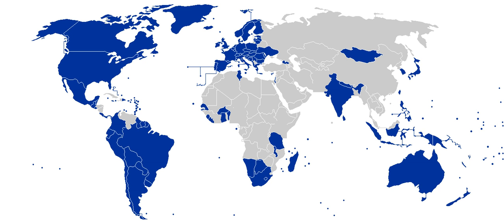Representative democracy | Wikipedia audio article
This is an audio version of the Wikipedia Article:
Representative democracy

SUMMARY
Representative democracy (also indirect democracy, representative government or psephocracy) is a type of democracy founded on the principle of elected officials representing a group of people, as opposed to direct democracy. Nearly all modern Western-style democracies are types of representative democracies; for example, the United Kingdom is a constitutional monarchy, France is a unitary state, and the United States is a federal republic.It is an element of both the parliamentary and the presidential systems of government and is typically used in a lower chamber such as the House of Commons of the United Kingdom, Lok Sabha of India, and may be curtailed by constitutional constraints such as an upper chamber. It has been described by some political theorists including Robert A. Dahl, Gregory Houston and Ian Liebenberg as polyarchy. In it the power is in the hands of the representatives who are elected by the people.